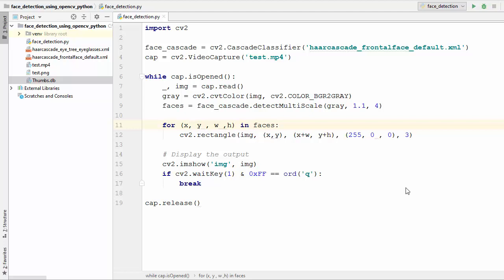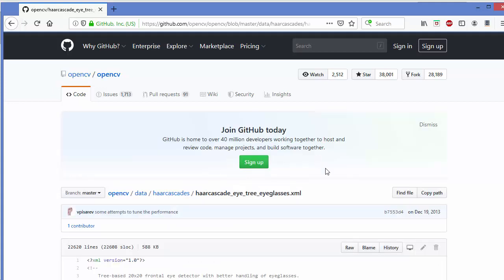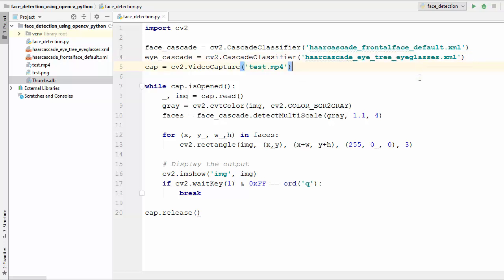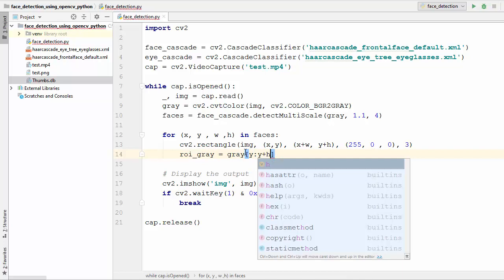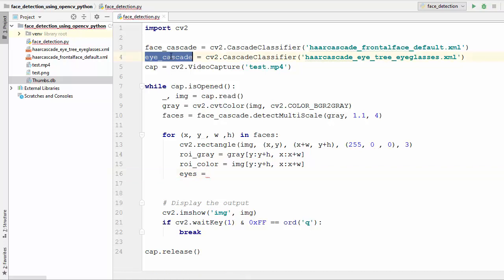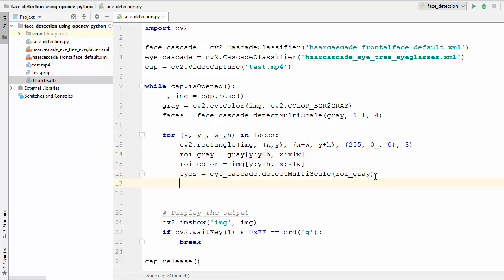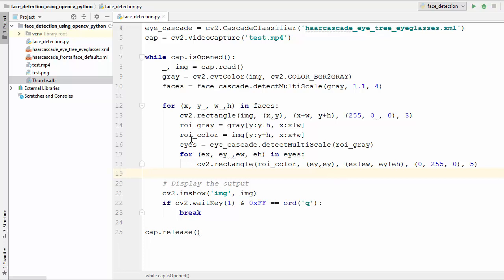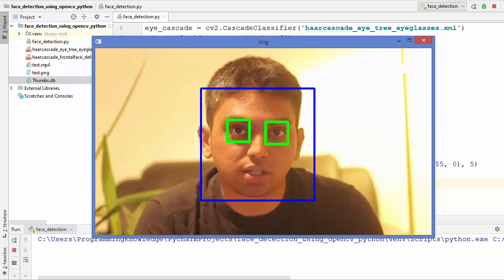OpenCV Python Tutorial For Beginners 36 - Eye Detection Haar Feature based Cascade Classifiers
In this video on OpenCV Python Tutorial For Beginners, we are  going to see How we can do Eye Detection using Haar Feature based Cascade Classifiers.

By the end of the tutorial, you will be able to build a lane-detection algorithm fuelled entirely by Computer Vision.